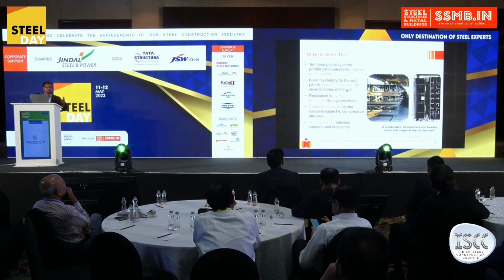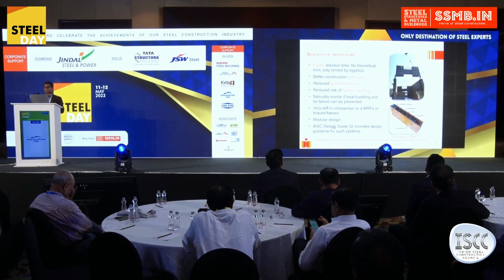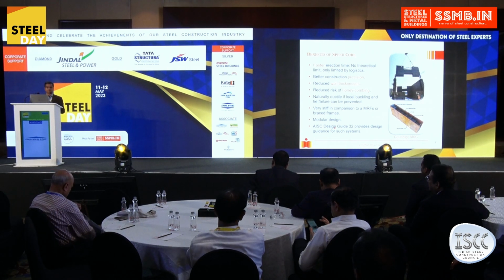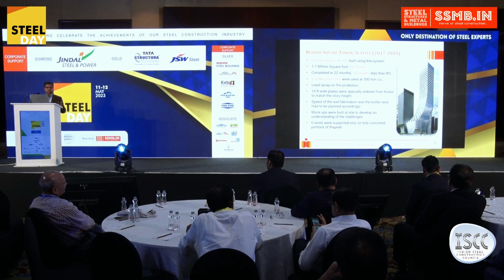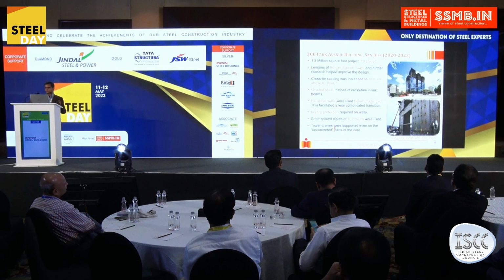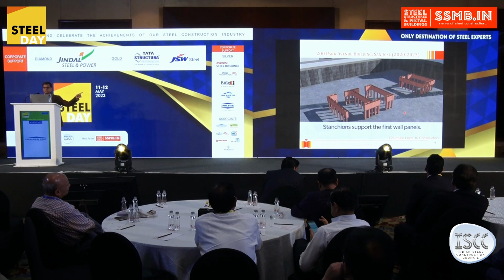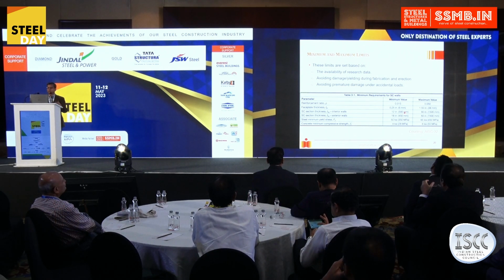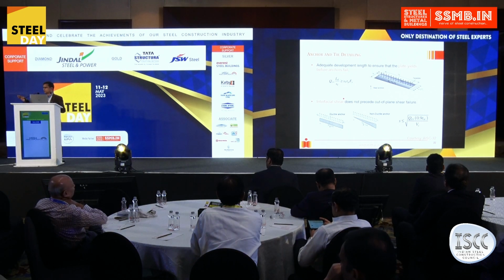Speed Core System: Silent Revolution in Composite Construction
DR. ANIL AGARWAL, Associate Professor, Department of Civil Engineering
IIT Hyderabad at STEEL DAY 2023